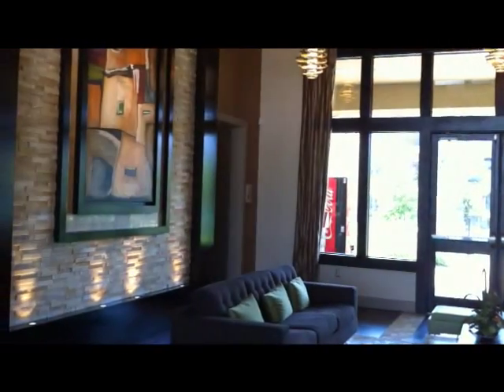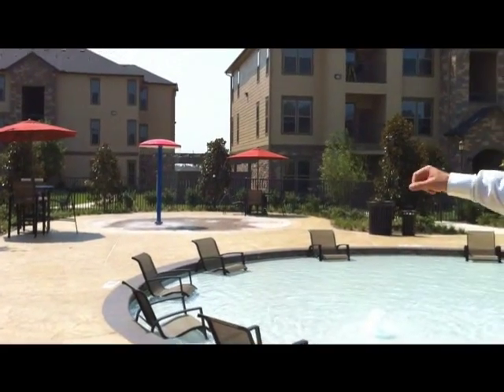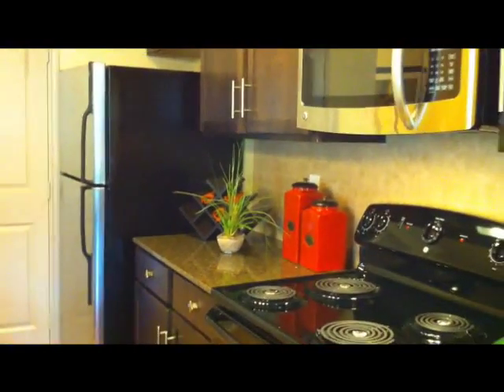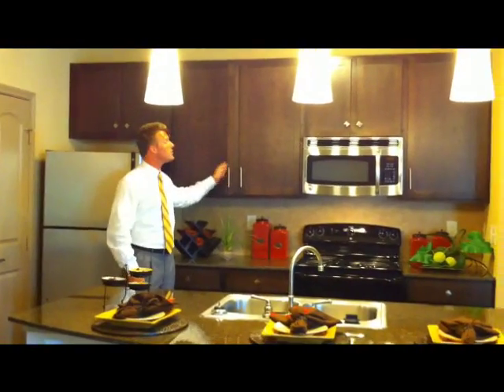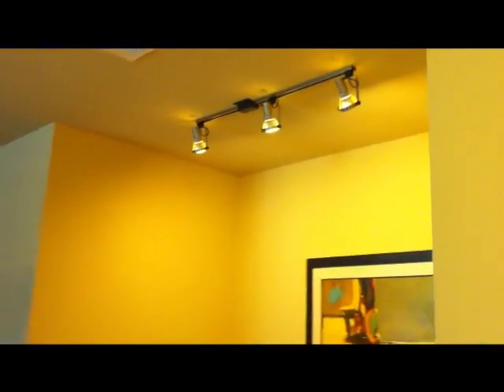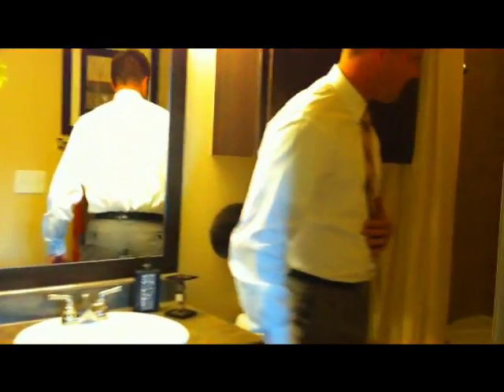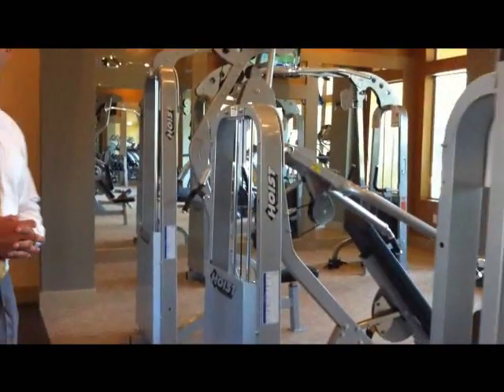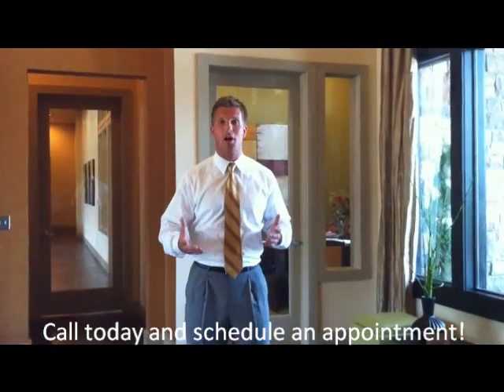Discovery at Shadow Creek Ranch Tour!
Grand Tour of Fabulous Brand New Pearland Homes with Richard Hester